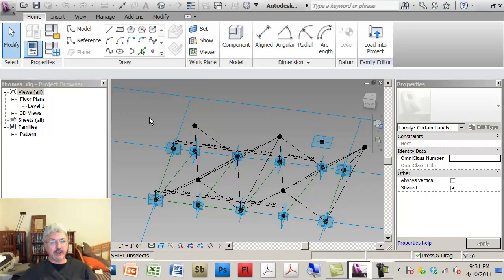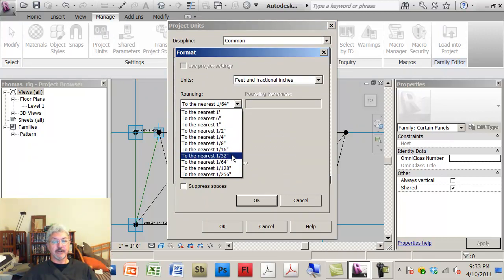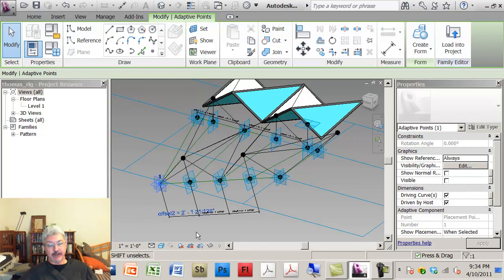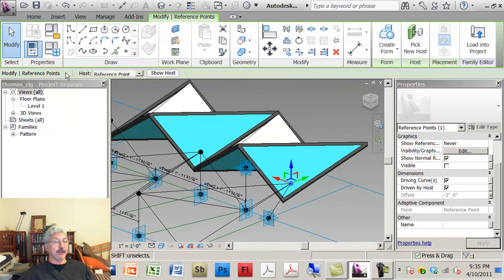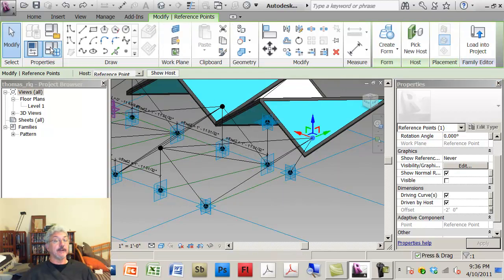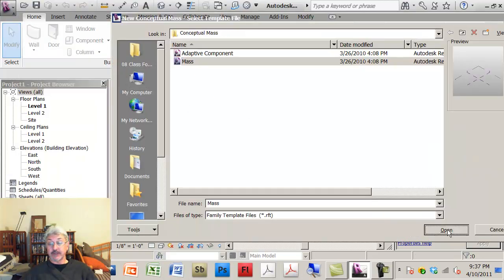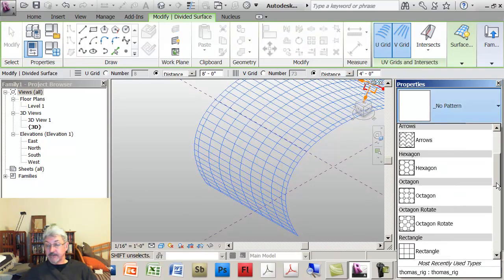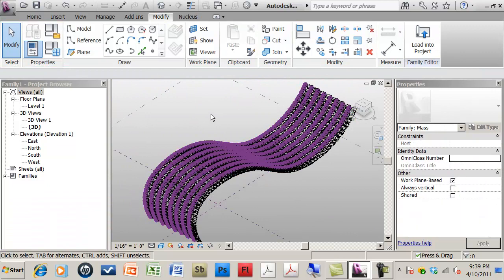pad05 Parametric Rig - Student Example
An adaptive rig with offsets. Conceived in Sketchup and made parametric in Revit.